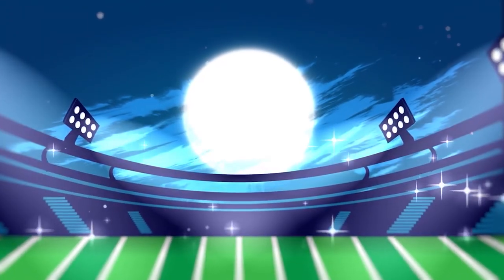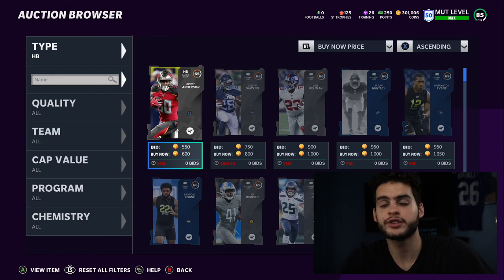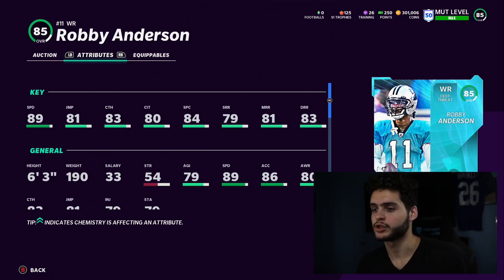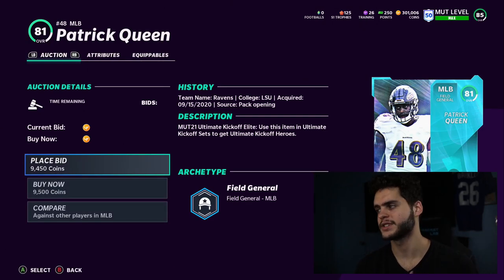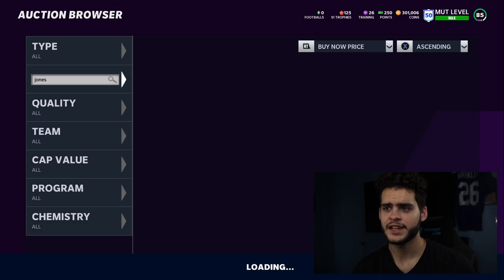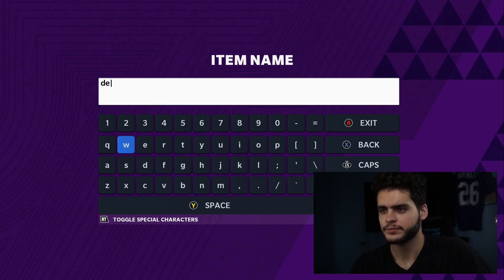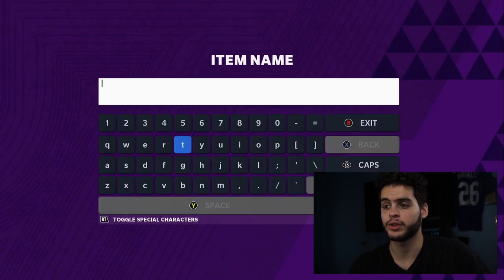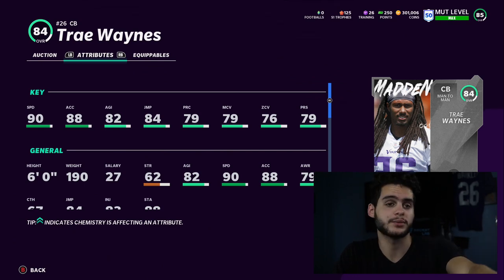THE BEST BUDGET BEASTS IN MADDEN 21 YOU NEED RIGHT NOW! BEST BUDGET CARDS! | MADDEN 21 ULTIMATE TEAM